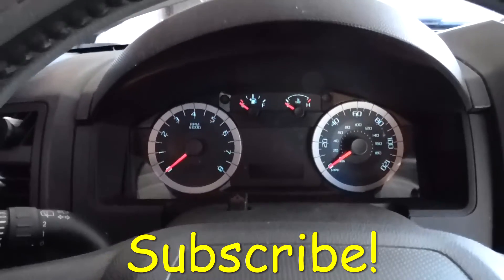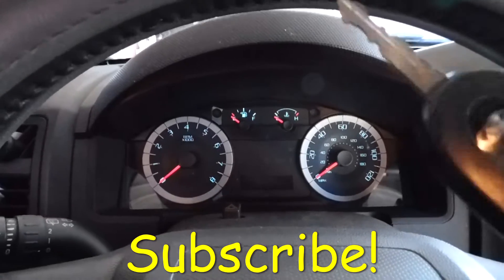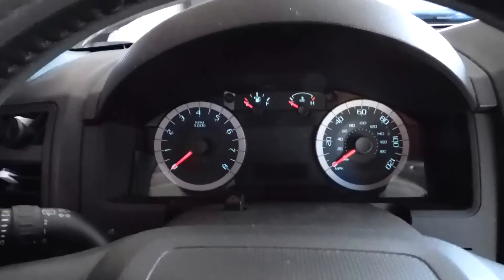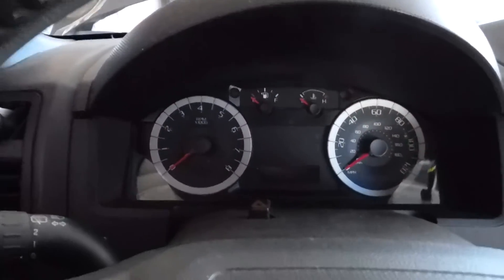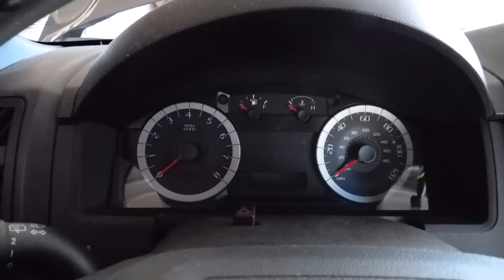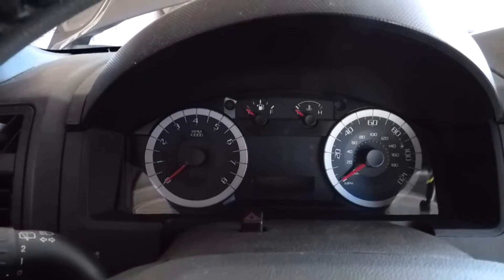2012 Ford Escape 4 Cylinders Engine Oil Reset Light EASY